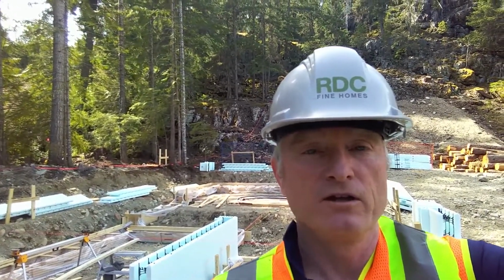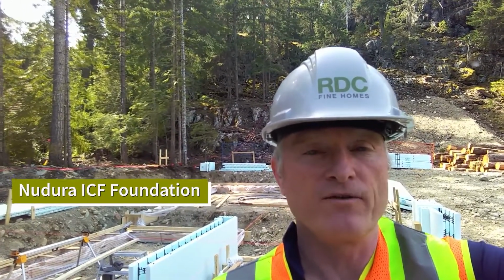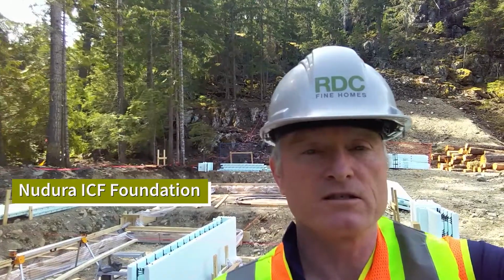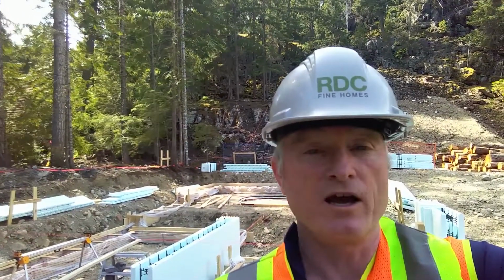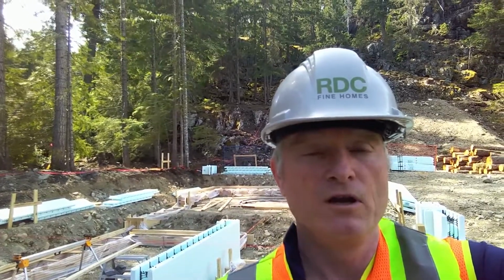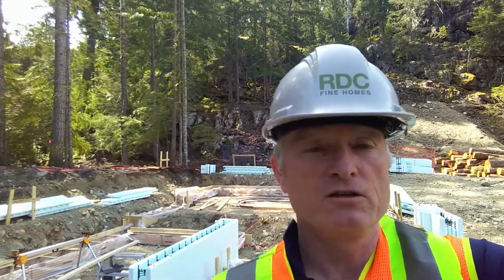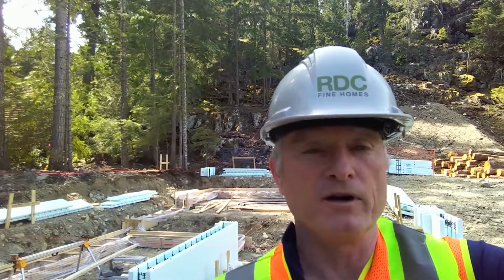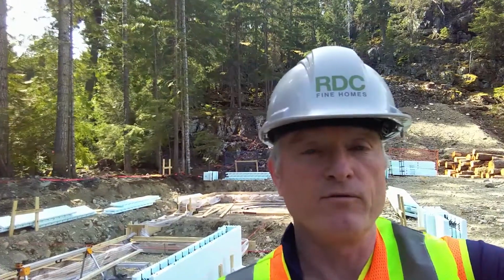Our New Luxury Whistler Home Project! Emerald Estates Update #1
RDC Fine Homes: Emerald Estates Whistler ~ Foundation Work Update #1 (June 25, 2020)

RDC Fine Homes' President Bob Deeks provides an update on a new construction project in Emerald Estates in beautiful Whistler BC Canada. This project features Nudura ICF Foundations, EuroLine Passive House Windows, Airtight Solutions Aerobarrier system,  Radon Guard™ and Radon Block™.  And thanks to Whistler Excavations for their work helping prepare this site!